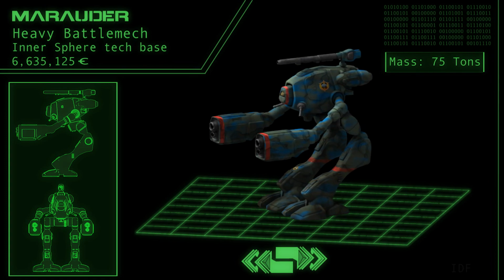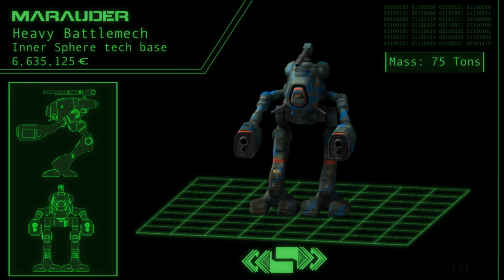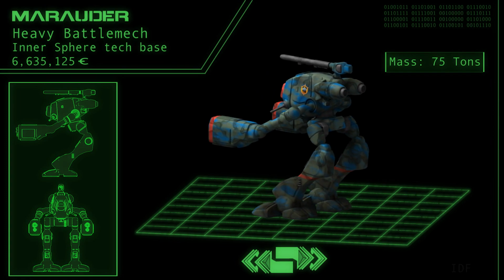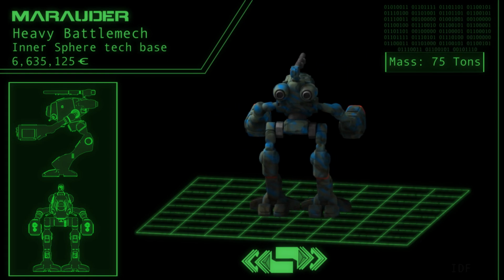Marauder MAD-3R [Mechlab]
Let's take a look at Battletech's Marauder!